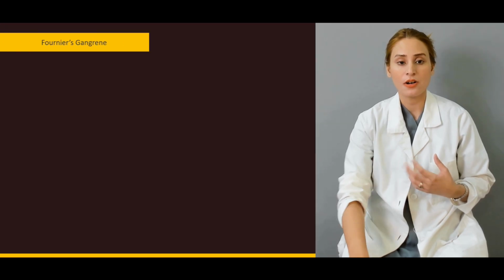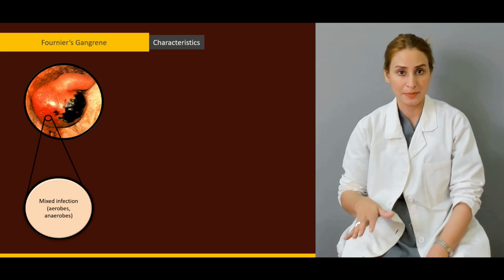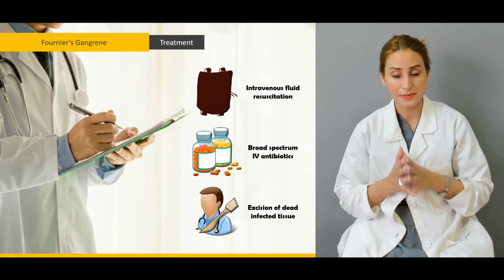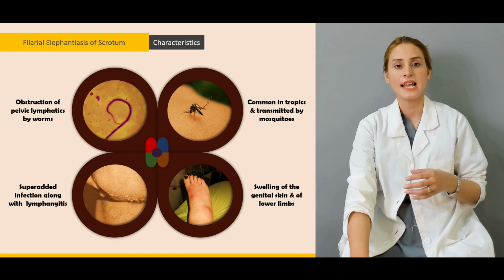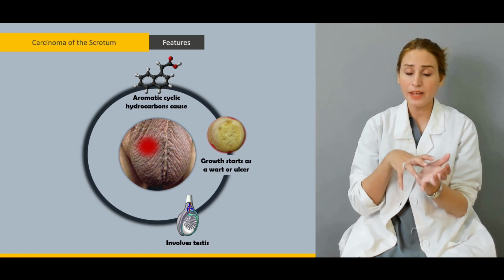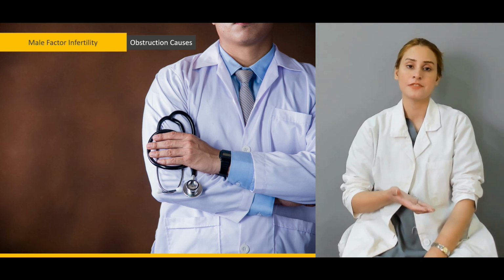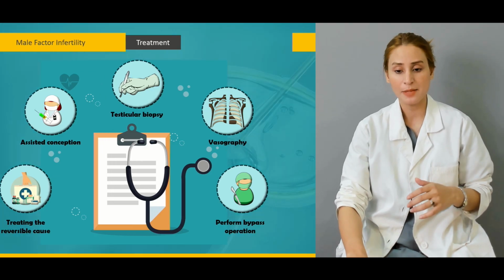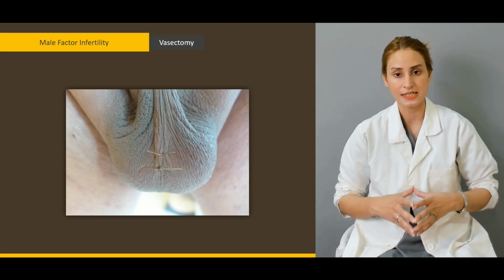Conditions of the Scrotum | Comprehensive Insights and Treatments | Lecture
Get educated about the conditions of the scrotum in this General Surgery lecture for medical students.

This online V-Learning™ session describes Fournier’s gangrene of the scrotum, filarial and non-filarial elephantiasis of the scrotum, sebaceous cysts, carcinoma of the scrotum, and male factor infertility. Their treatment and clinical features are discussed respectively.

▬ 🔬 Conditions of the Scrotum ▬▬▬▬▬▬▬▬▬▬
At the beginning of this lecture, Fournier’s gangrene of the scrotum is discussed. It is a polymicrobial infection of the soft tissues which can be treated through intravenous fluid resuscitation, broad-spectrum IV antibiotics, and excision of dead infected tissue.

Learn about the differential diagnosis of Fournier gangrene in another lecture at sqadia.com. Following this, filarial elephantiasis of the scrotum is explained, associated with fever, hydrocoele, chyluria, and epididymitis. Non-filarial elephantiasis is also highlighted, along with elephantiasis pathology and sebaceous cysts.

Carcinomas of other parts of the male reproductive system are discussed in other General Surgery lectures. This lecture specifically focuses on carcinoma of the scrotum, which starts as a wart or ulcer and involves the testis. Treatment is accomplished through surgical excision, such as bilateral groin dissection.

This General Surgery lecture also covers another condition known as male factor infertility. The causes include mumps orchitis, microdeletion of the Y chromosome, or chromosomal problems. Treatment options include assisted conception, testicular biopsy, vasography, and bypass operation. The steps of vasectomy are also explained in detail.